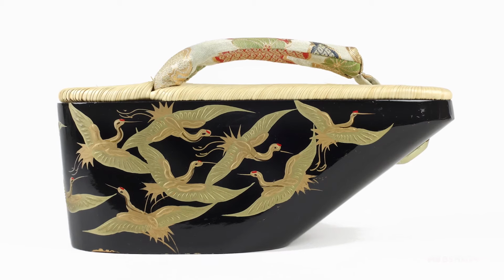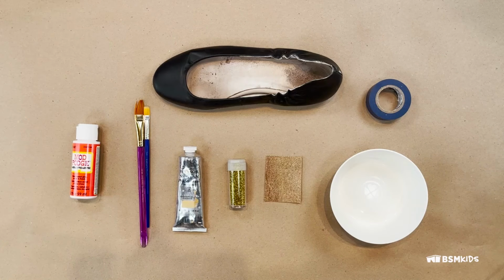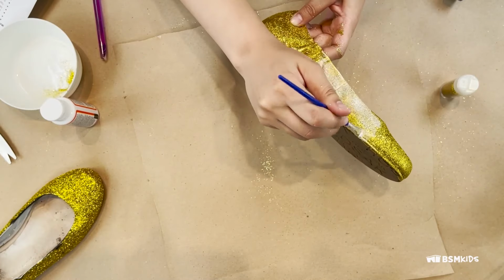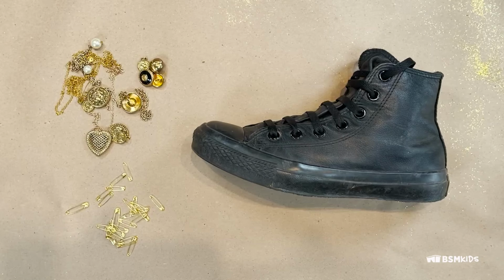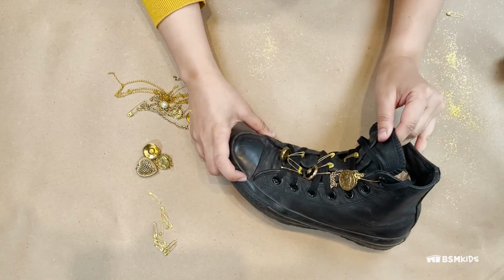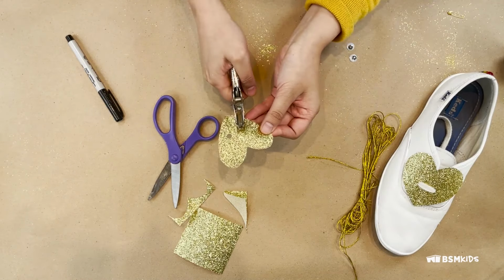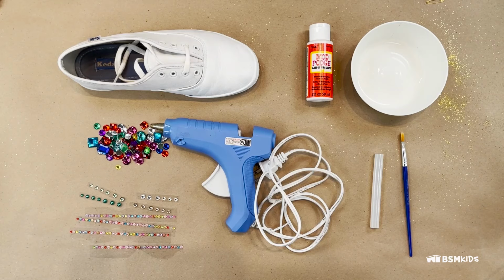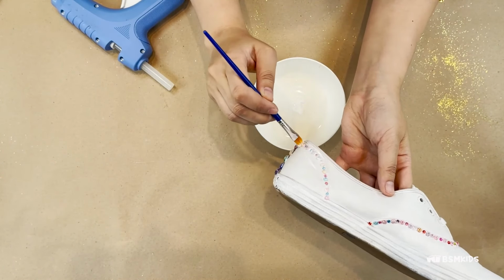Camp in a Shoebox: Glitter, Gold, and Gem Shoe Craft Activities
Join us every Sunday for Camp in a Shoebox! Each week, we'll be sharing different shoe-themed crafts for you and your family to do. This week's crafts are inspired by our current, "The Gold Standard" that is on view until September 5, 2021.

ACTIVITY 1: Glitter Shoes (1:16 - 3:15)

Materials:
● Old shoes to transform
● Glue (mod podge or other strong liquid adhesive)
● 2 flat brushes
● Newspaper
● Tape
● Sand paper
● Plastic container
● Gold Glitter or microbeads (biodegradable if possible)
● Gold paint, if you want your shoe to be double gold!

ACTIVITY 2: Safety Pin Footwear (3:16 - 4:29)

Materials:
● Old sneakers to transform
● Gold safety pins
● Gold chains
● Gold buttons
● Any other gold-coloured material!

ACTIVITY 3: Fabric Shoelace Appliqué (4:30 - 6:18)

Materials:
● Gold fabric (Two 7 cm x 7 cm pieces)
● Hold punch
● Pencil or water-resistant marker
● Scissors
● Shoes with shoelaces
● Googly eyes and glue (if you want)

ACTIVITY 4: Gemstones (6:19 - 7:44)

Materials:
● Shoes to transform
● Plastic ‘gems’
● Glue gun
● Glue sticks
● Mod podge
● Flat brush
● Small plastic container